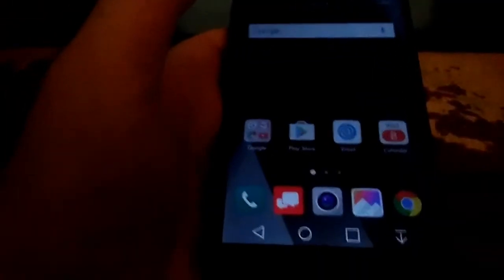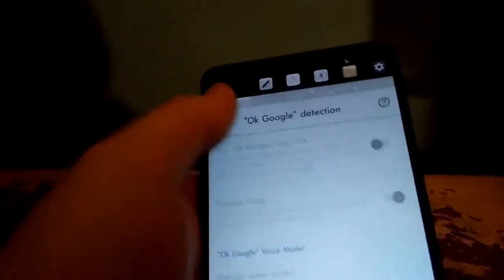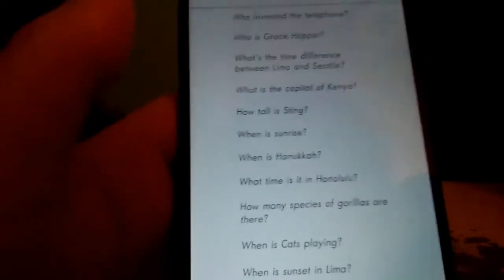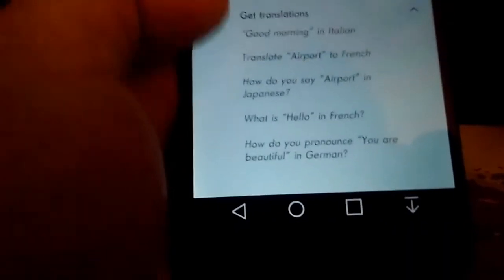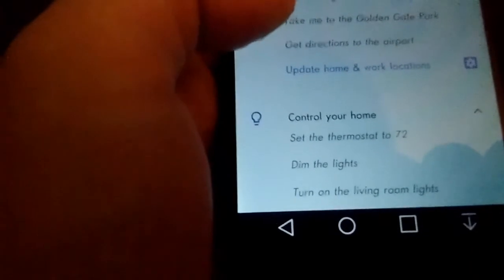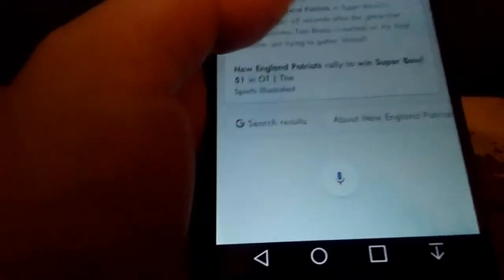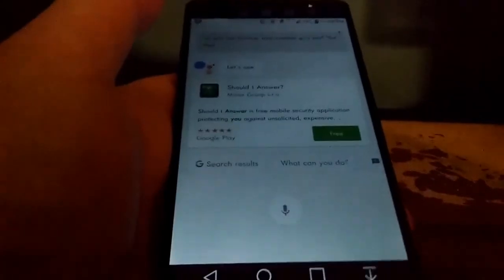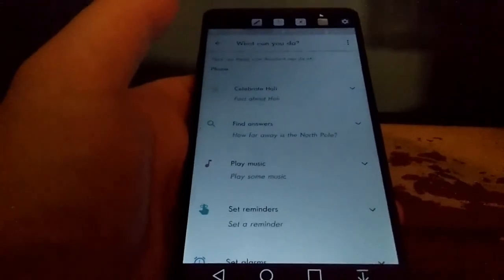Demo of the Google Assistant on the LG V20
In this video, I show y'all a demo of Google Assistant on the LG V20, its an update to Google Now on Tap, in my opinion, its better than Google Now on Tap.

Requirements:
- Android Marshmallow or Android Nougat
- 720p HD display
- 1.5GB of RAM

Watch "Google Assistant Rolling Out to Android Devices Running Android Marshmallow or Android Nougat" on YouTube